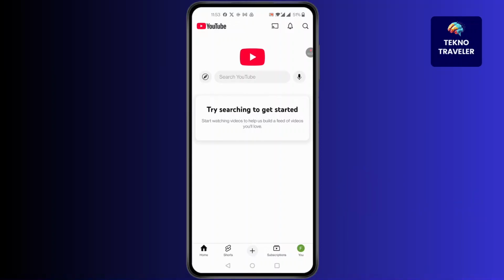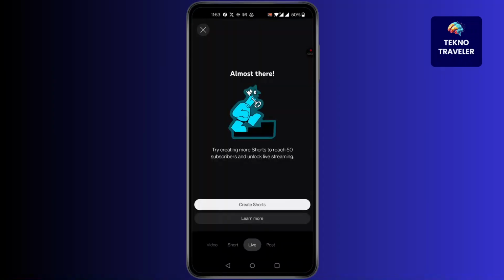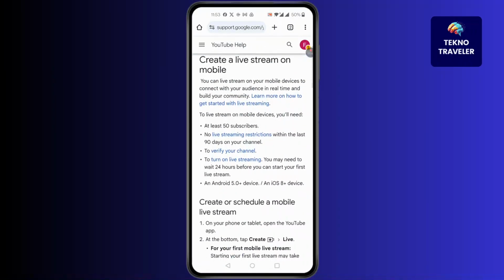How To Live Stream On YouTube On Phone Without Requirements | Go Live On YouTube Mobile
Welcome to our step-by-step guide on "How To Live Stream On YouTube On Phone Without Requirements"!
If you’ve ever tried to go live on YouTube from your phone and were blocked by subscriber limits or verification requirements, this video is for you. We’ll show you how to live stream on YouTube mobile without 1,000 subscribers, using safe and effective methods. Whether you're on Android or iPhone, you'll learn exactly how to go live on YouTube without needing to meet any minimum requirements.

From third-party app solutions to tips for enabling live features, this guide will help you start live streaming instantly—no waiting, no confusion!

What You'll Learn:
– How to go live on YouTube from your phone without 1,000 subscribers
– Best apps to live stream on YouTube without meeting the requirements
– How to enable YouTube live streaming on mobile
– How to go live on YouTube using Streamlabs or other tools
– Step-by-step guide for live streaming on Android or iPhone
– How to live stream on YouTube without being verified
– How to livestream without getting restricted by YouTube’s mobile rules